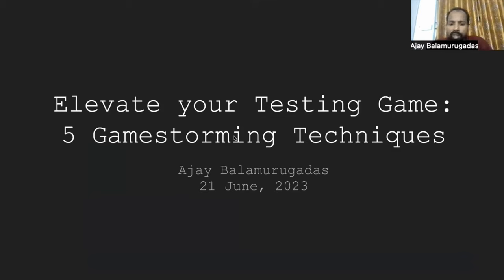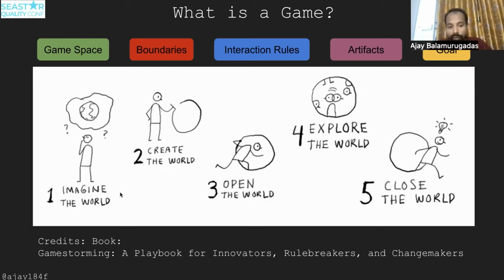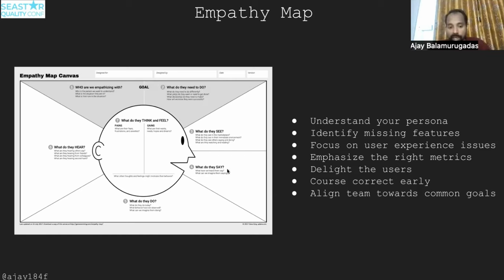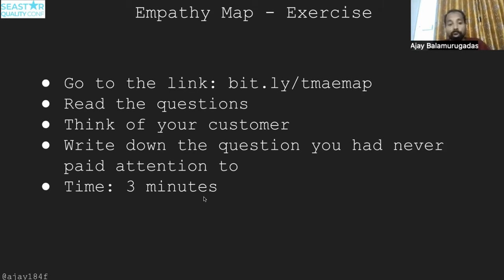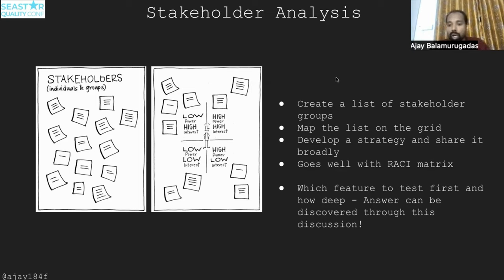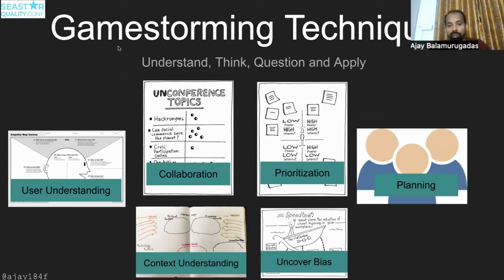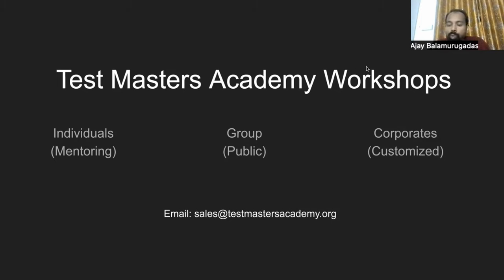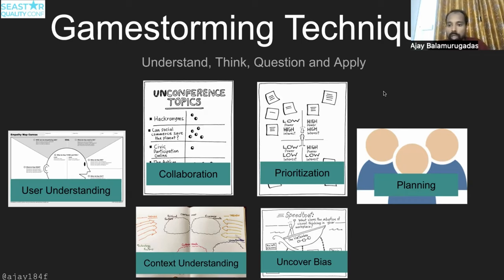Elevate your Testing Game: 5 Gamestorming Techniques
In the fast-paced world of software testing, staying ahead of the game is crucial. Join us for a captivating webinar, "Elevate Your Testing Game: 5 Gamestorming Techniques," where seasoned professional Ajay Balamurugadas will take you on a transformative journey through five powerful gamestorming techniques applied to software testing.
Discover the power of the Empathy Map, Dot Voting, Context Map, Stakeholder Analysis and learn how to identify and engage key stakeholders effectively, ensuring their needs are met throughout the testing process. Gain insights into the Customer, Employee, Shareholder technique, and harness the perspectives of these critical stakeholders to drive quality and innovation.
Lastly, set sail on the Speedboat technique, a creative and interactive approach that helps you identify and overcome obstacles and challenges in your software testing journey, allowing your team to reach new heights of success. Don't miss this opportunity to transform your approach to software testing and unlock the full potential of your testing team.